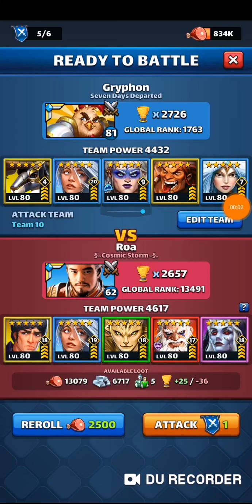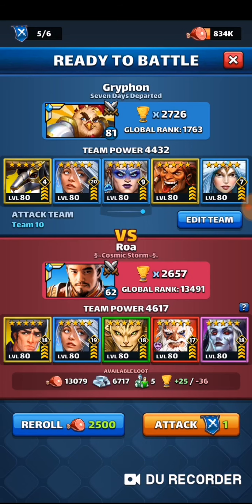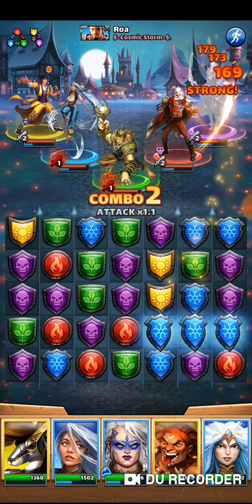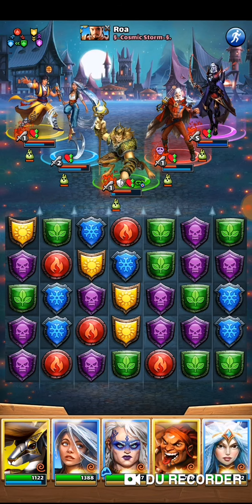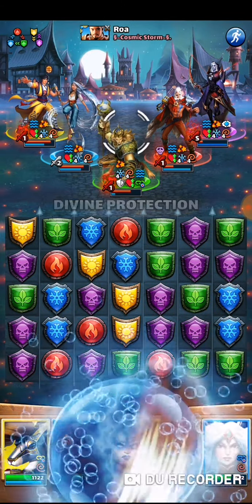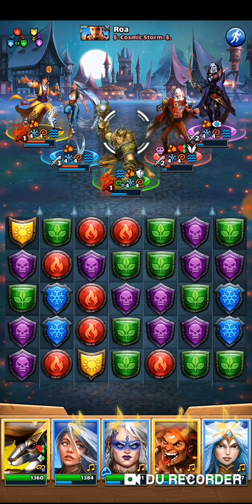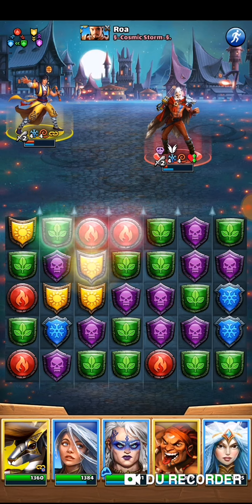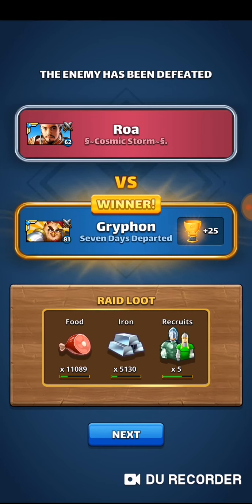Why you need to level Skadi video #1